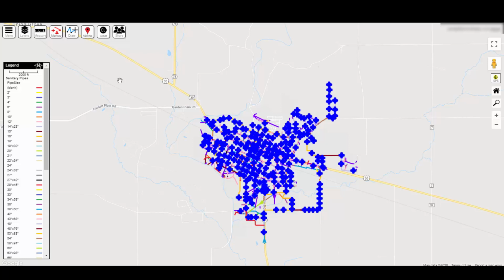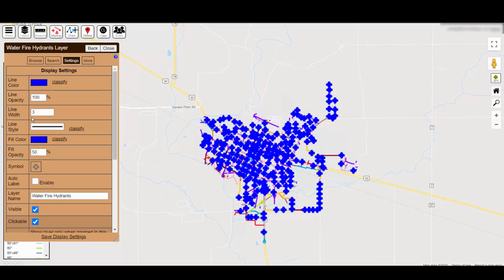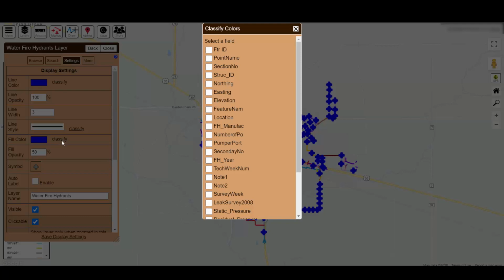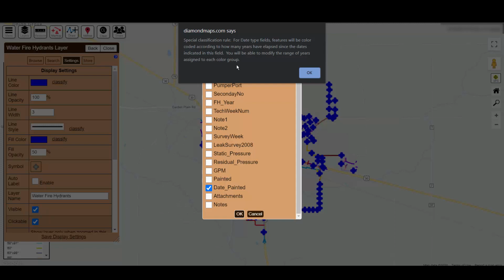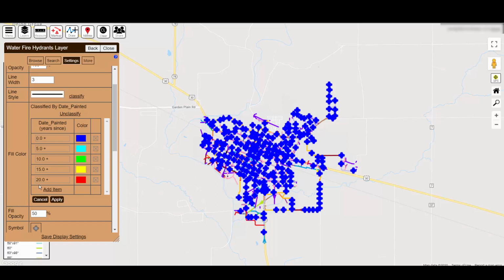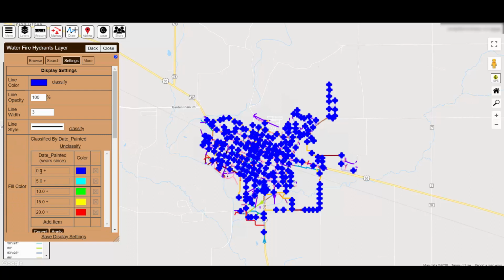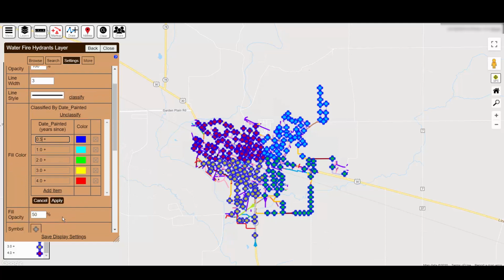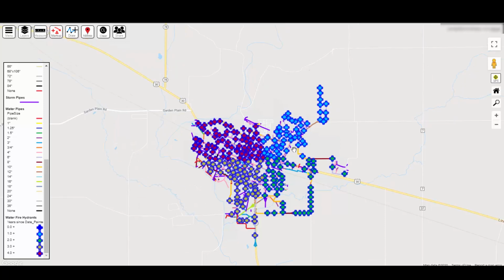Color coding based on a date field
This Video shows you how to color code a feature so that it automatically changes colors when a certain amount of time has passed.